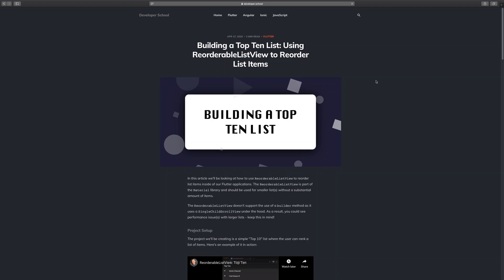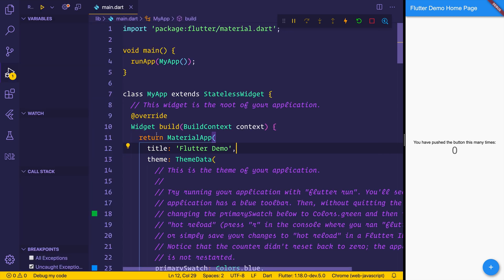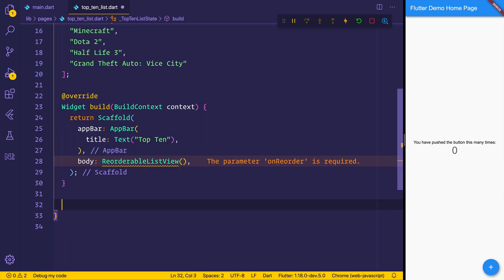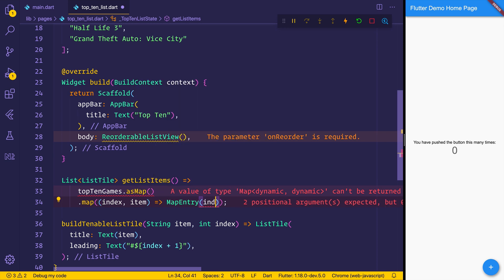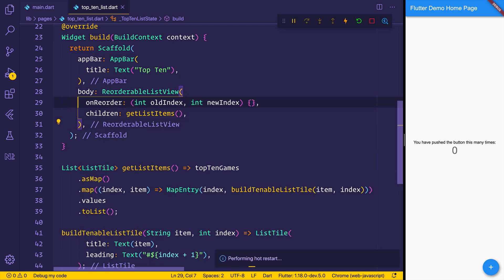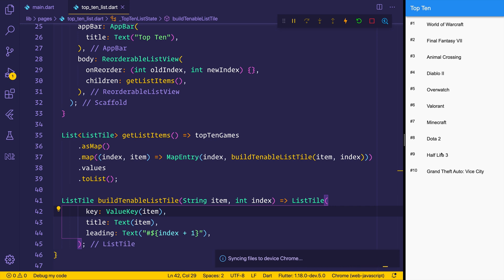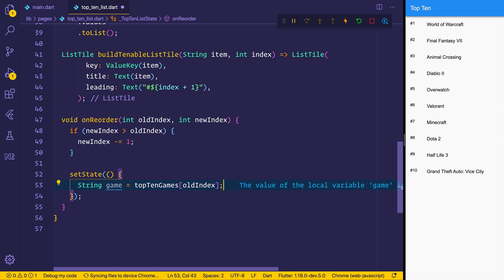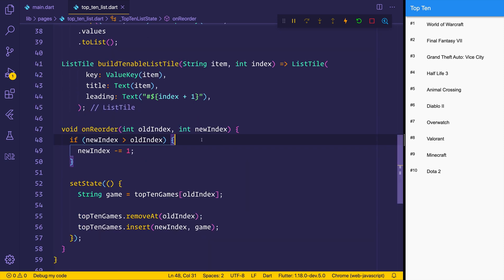Building a Top Ten List: Using ReorderableListView to Reorder List Items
In this video we'll be looking at how to use ReorderableListView to reorder list items inside of our Flutter applications. The ReorderableListView is part of the Material library and should be used for smaller list(s) without a substantial amount of items.